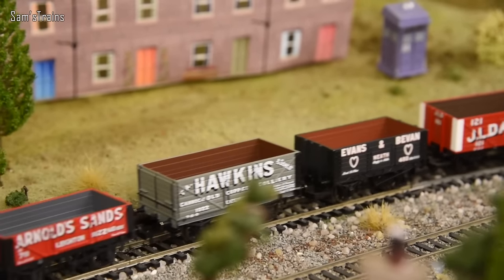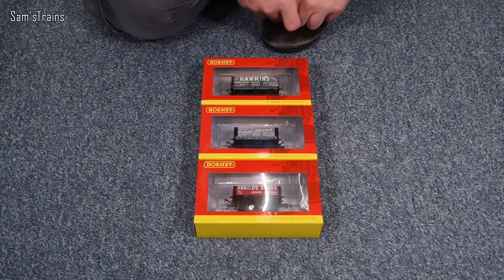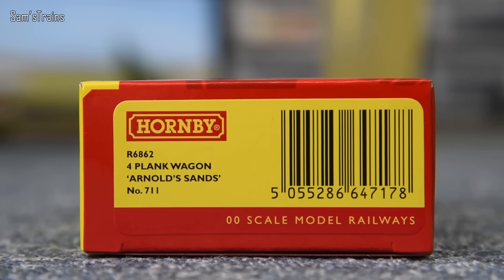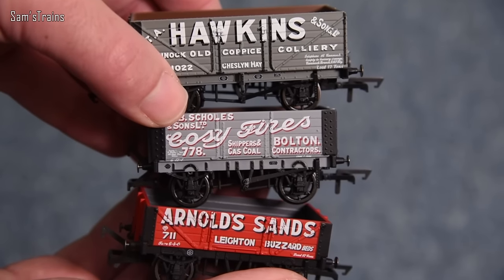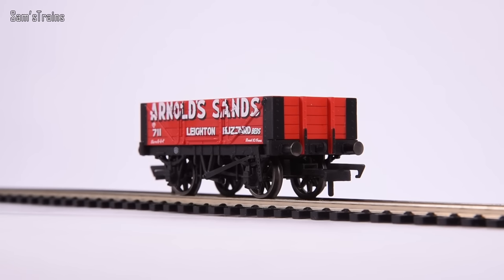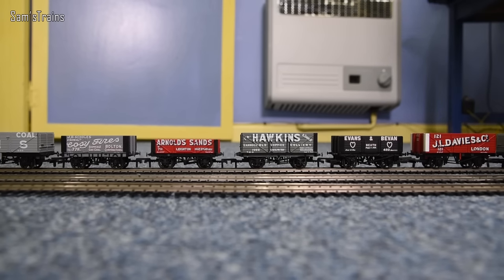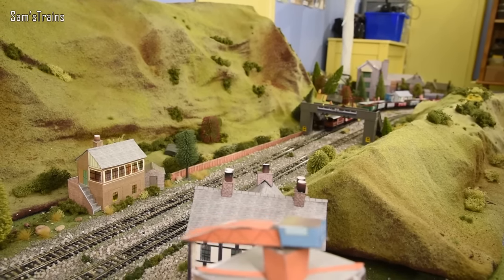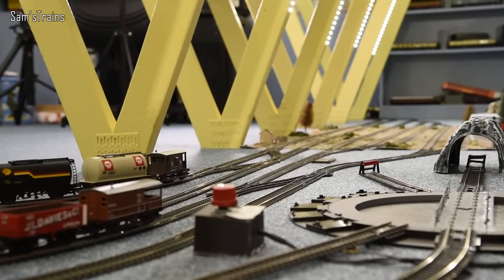Does Hornby Make the Best Model Railway Wagons?